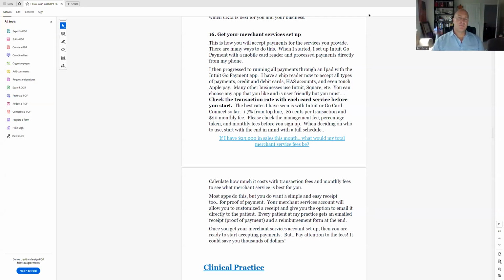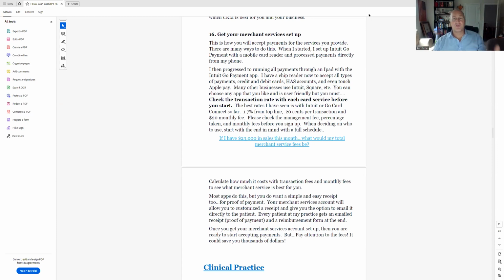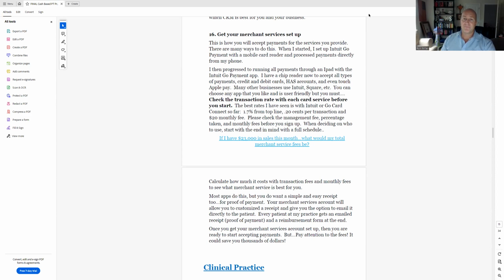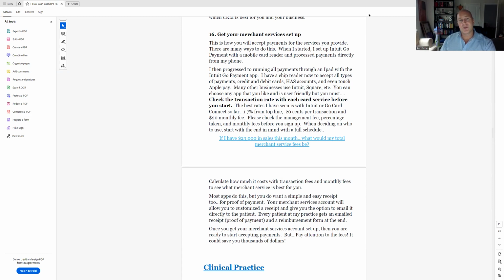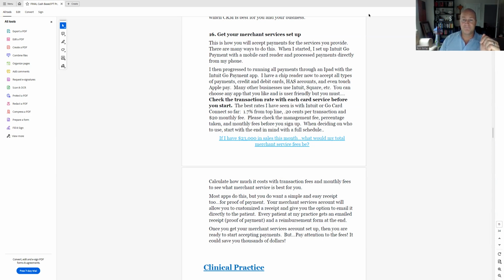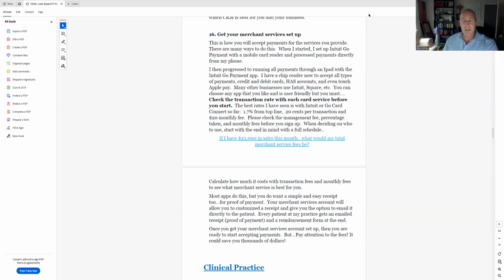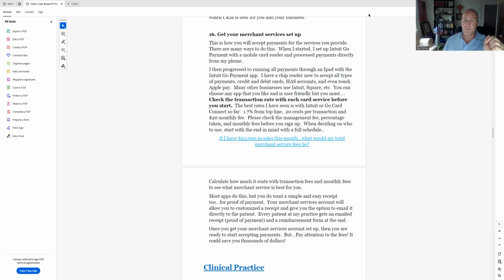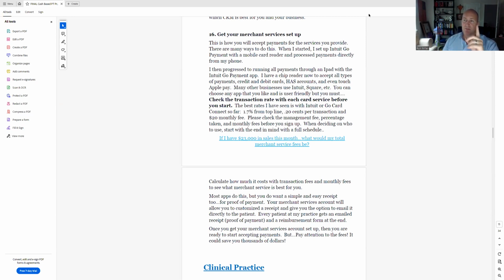Merchant Service Accounts | How To Start A Cash Practice | Cash Based Physical Therapy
To join our CBPT Mastermind ...

To read My Cash Based Story and how I started my cash practice...

To read our vlog and other free information...